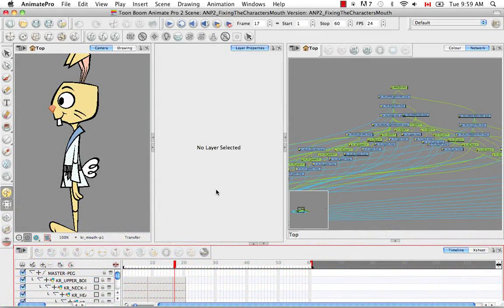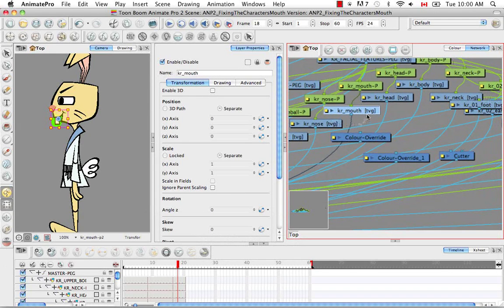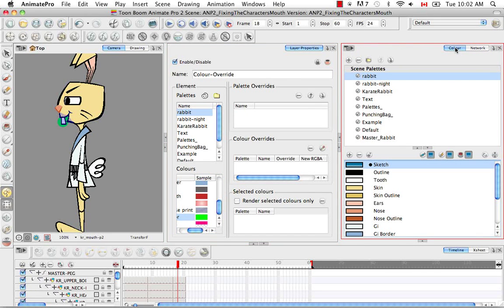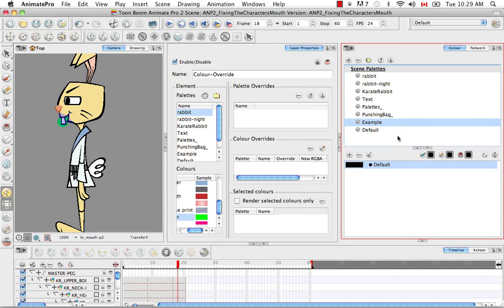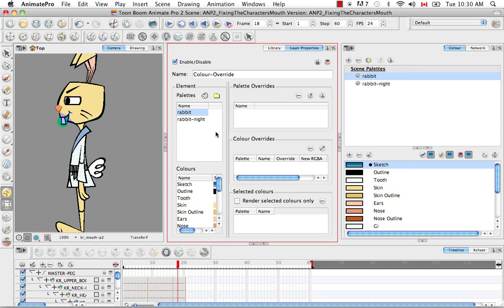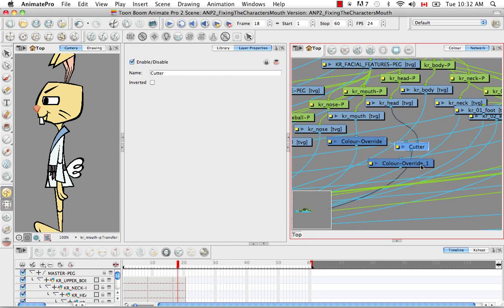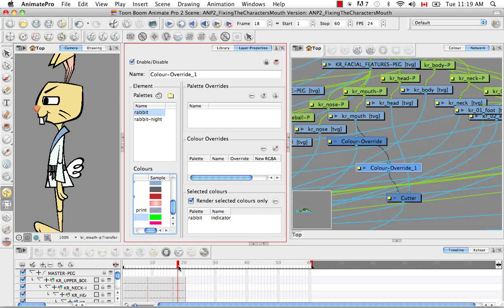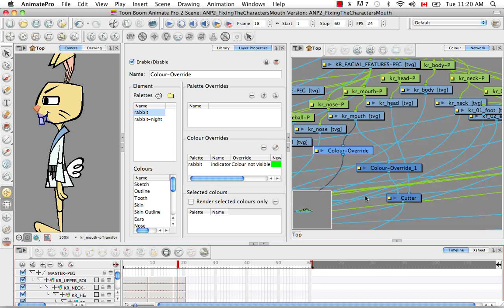Toon Boom Animate Pro 2 Video Tutorials - 49 Fixing The Characters Mouth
49 Fixing The Characters Mouth